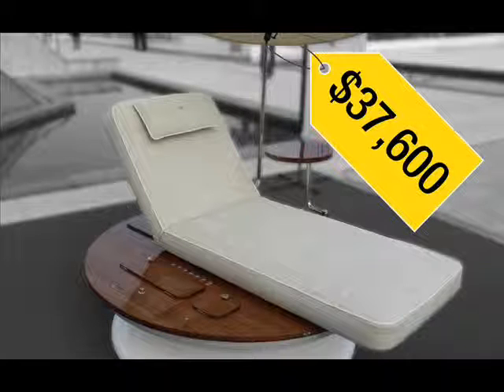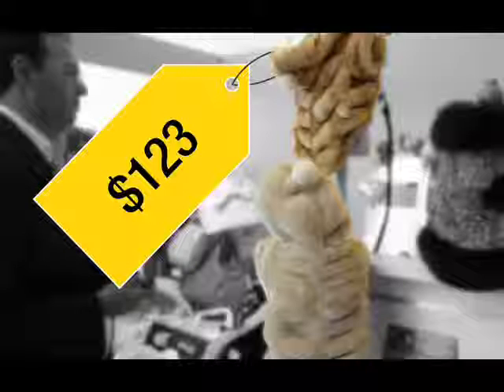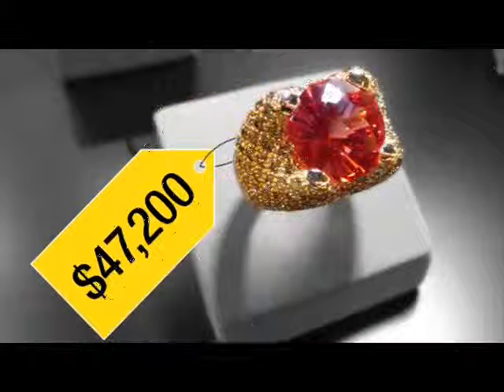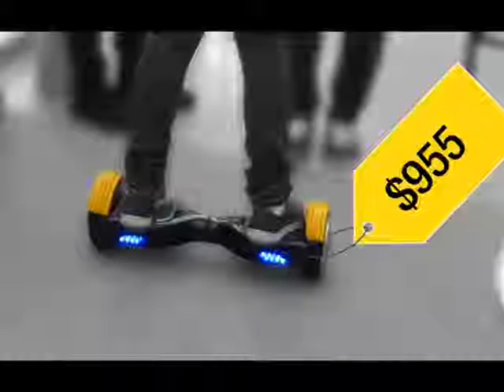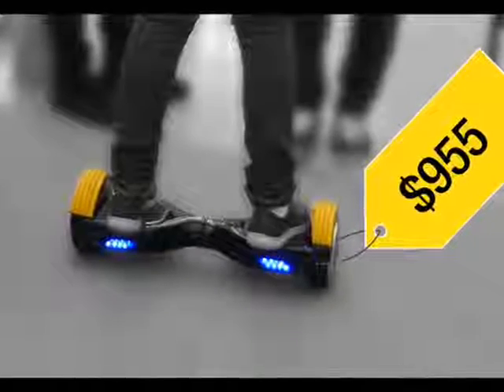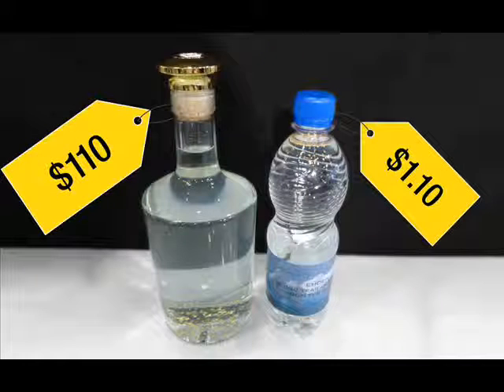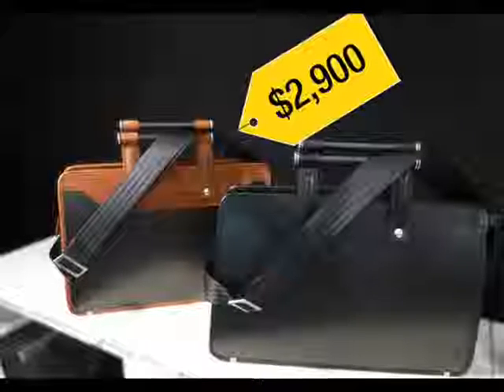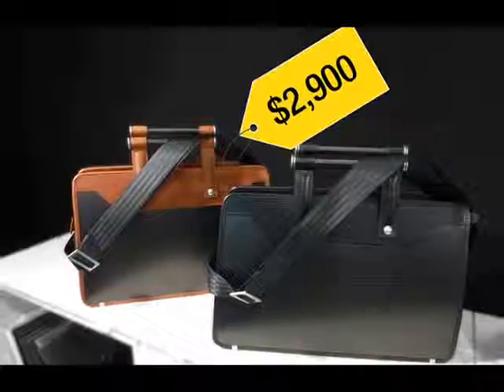7 Quirky Luxury Products For The Super Rich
7 Quirky Luxury Products For The Super Rich  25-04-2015

Take a look at some of the most unusual luxury products being marketed to the top 1% in Monaco, including a rotating sunbed, hand-made wooden skis and fur coats for dogs.